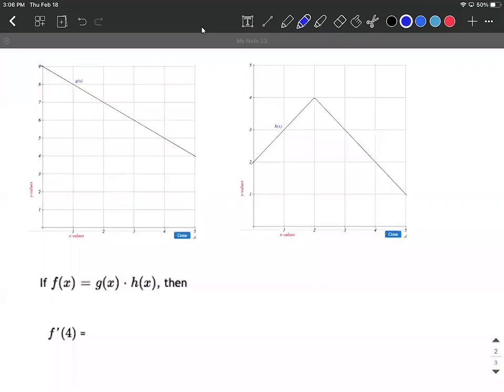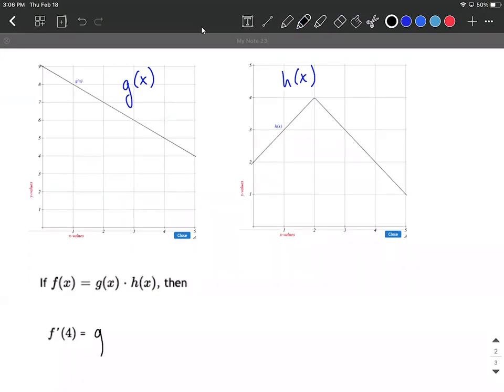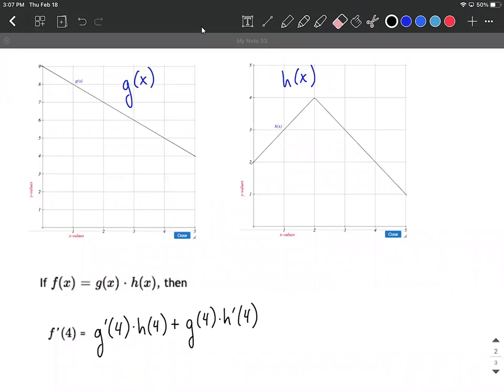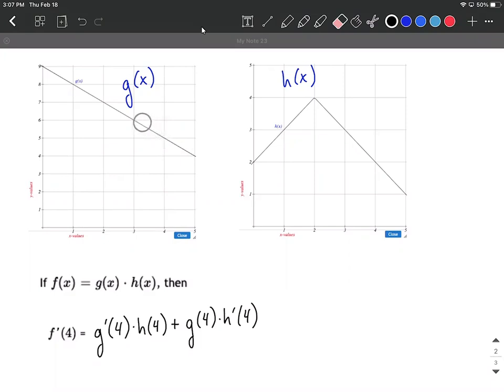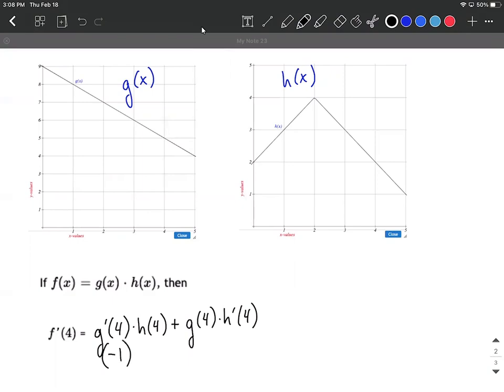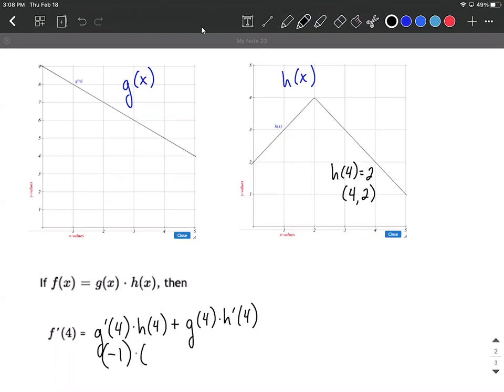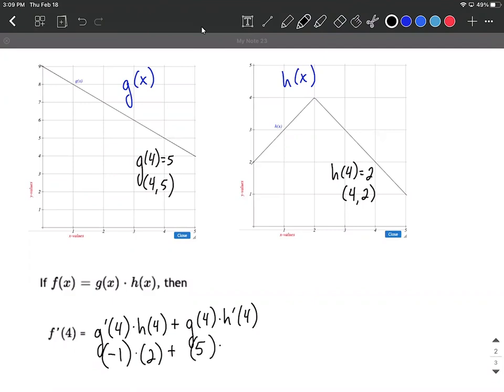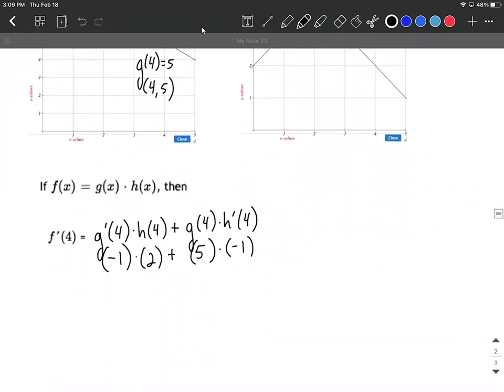Using graphs to find derivative product rule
Given graphs of two functions, we use the product rule to find the derivative at a given value.